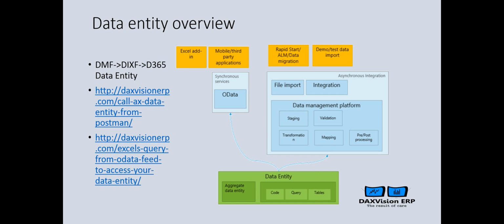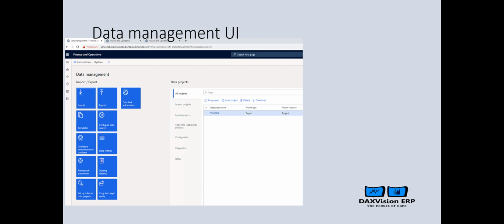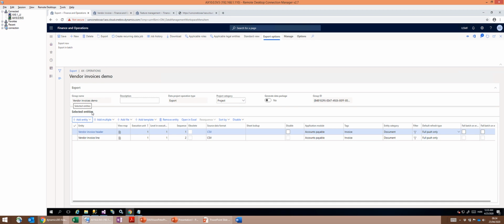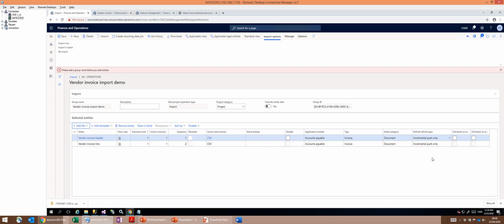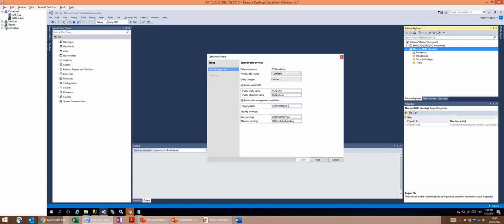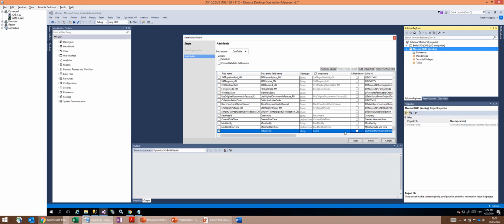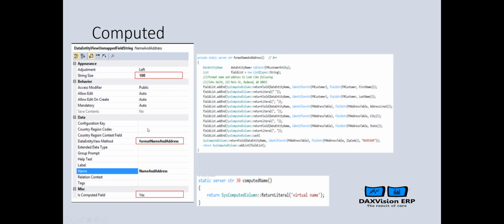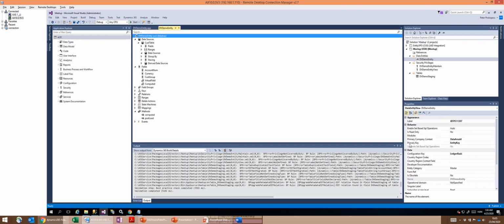Dynamics 365 / AX ERP Professionals Meetup presentation - 2020 April - Data entity (EN) Part1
Part 1.
Dynamics 365 FO / AX / SCM data entity presentation and demo. Data management, OData, Composite entity, Postman, etc.

2:04 Data entity overview
9:06 Data management (with demo)
23:02 Data entity development (with Demo)
29:10 Unmapped fields ( virtual field, computed field )
42:18 Data entity is a view in SQL Server Database (Demo)